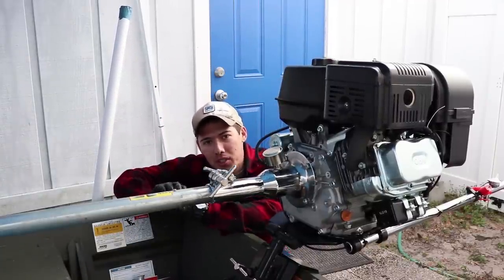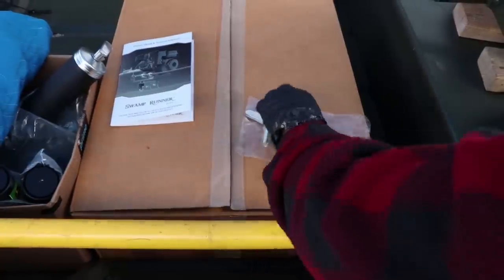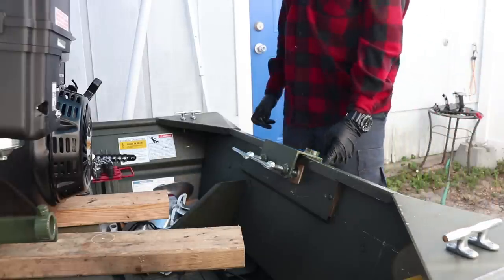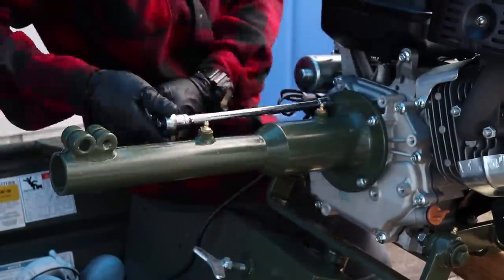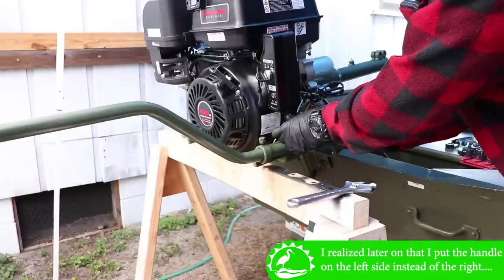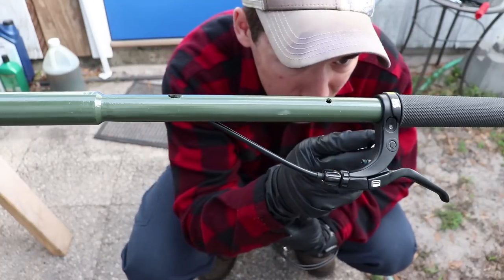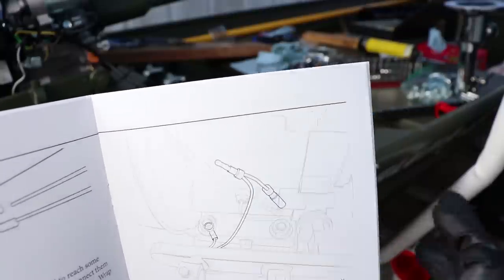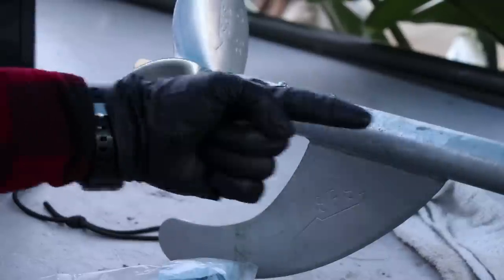Swamp Runner Long-tail Mud Motor Medium Kit Assembly: S2E2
Assembling the SPS Swamp Runner Medium kit. Learn how the kit  goes together and get familiar with the parts and pieces. I tried to make this as short as possible without cutting out too much. This kit took 4-5 hours to film and assemble. Hopefully there is some tips and tricks in there that will help you with your longtail mud motor kit.

YouTube no longer allows channels with less than 1,000 subscribers to monetize their videos. Also, keep this in mind for the other small channels you enjoy watching.

I hope this video was able to help you and that you enjoyed it!